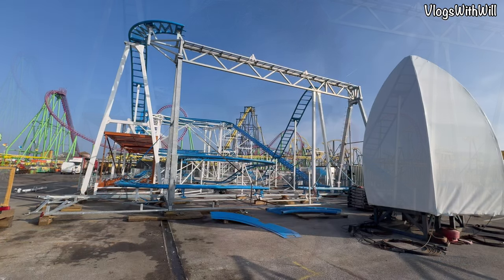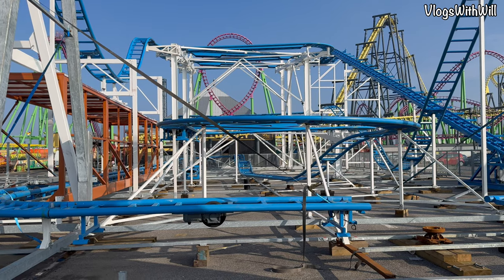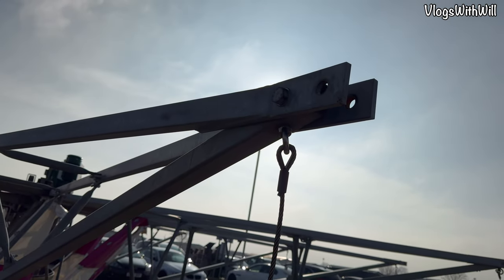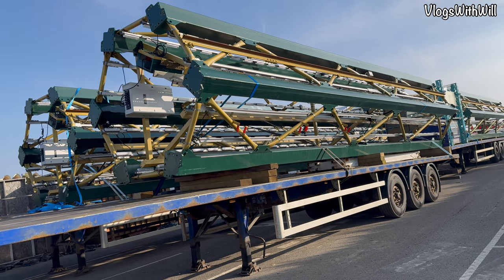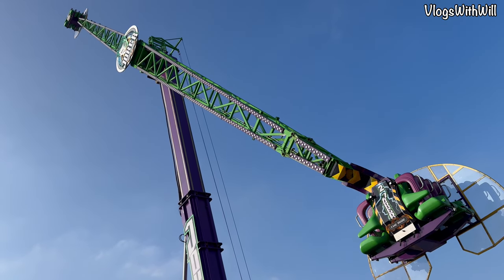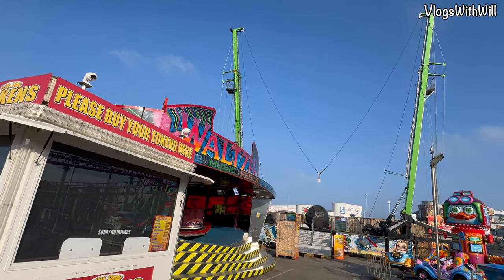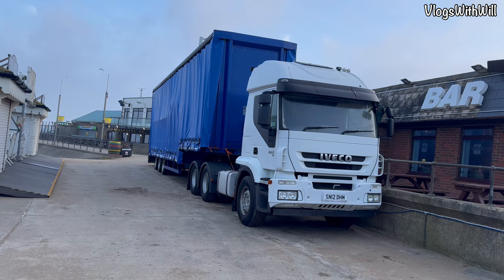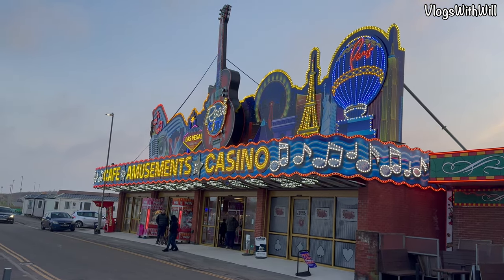Ingoldmells Preparing For The Summer! | New Rides, New Shops, Refurbishments & More | March 2024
Join me as I take a look around Ingoldmells as they prepare for another busy Summer Season in 2024! 😎